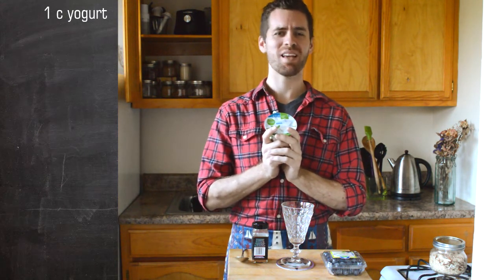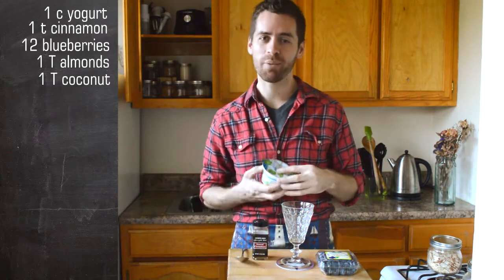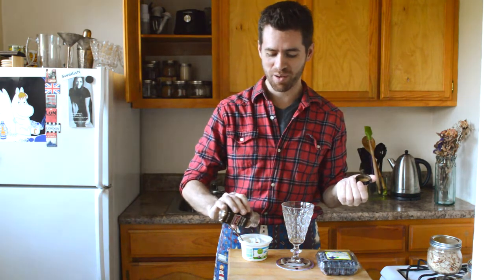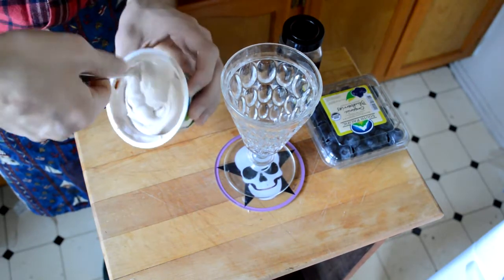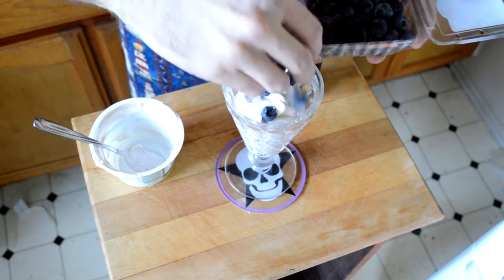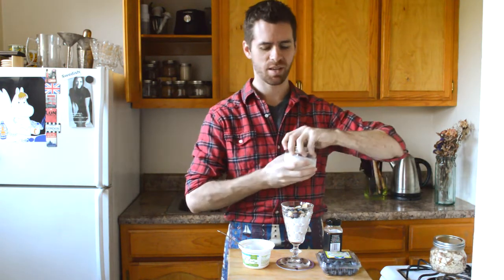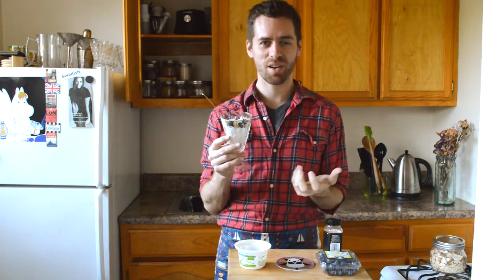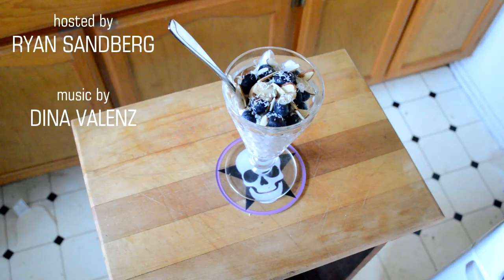Parfait! Gluten Free, Vegetarian Perfection! Le Chef Paresseux Ep. 11 [CC]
Make a parfait in minutes! An easy recipe to do every morning without added sugar! All you need is plain yogurt and toppings. Here are the ones I've used:

Blueberries - 1 dozen
Almonds - 1 T
Shredded Coconut - 1 T
Cinnamon - 1 t

You can also try a parfait with just yogurt, pineapple pieces and chia seeds. It's a tasty combination.

For this video you'll want to mix the yogurt and cinnamon first, and then put the other ingredients on top, or some in the middle as well. Really it will depend on how much yogurt you are planning to eat.